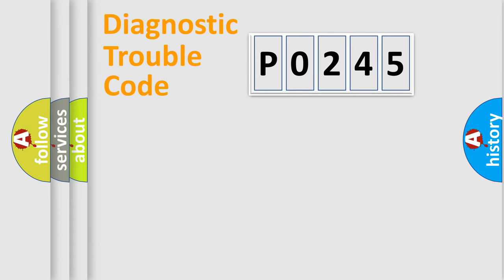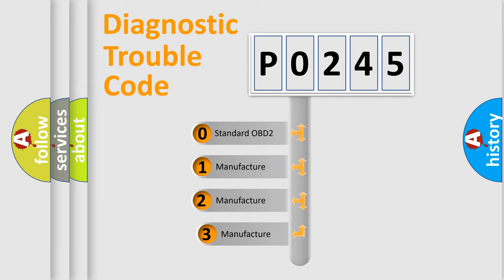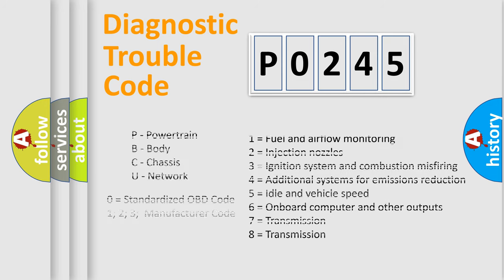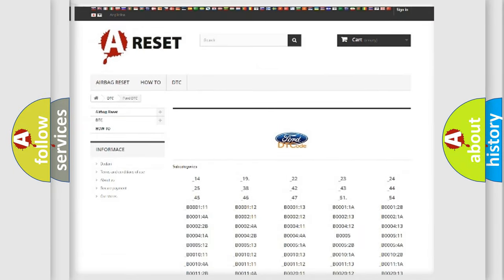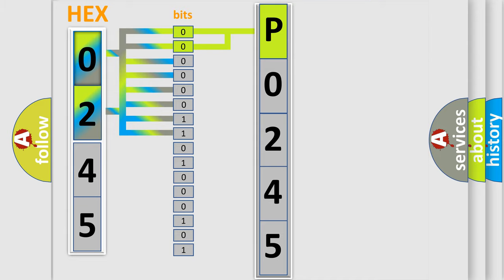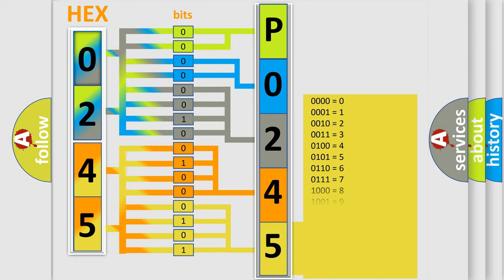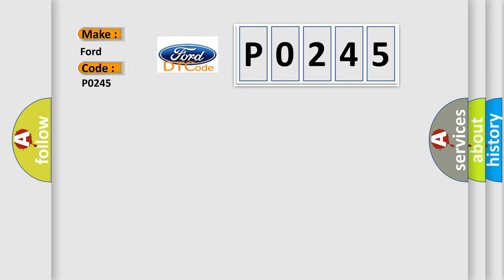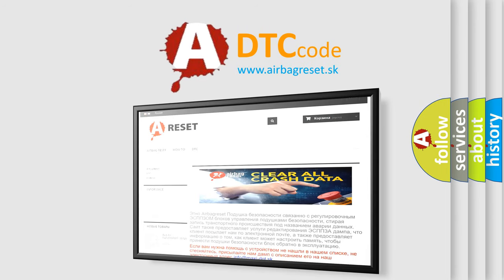DTC Ford P0245 Short Explanation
Contents:
0:21 Basic DTC analysis according to OBD2 protocol standard.
1:48 Insight into programming
2:58 A diagnostically understandable description of the Diagnostic Trouble Code
3:05 Basic error definition

Make:
Ford
Code:
P0245
Definition:
Bus Off
Description:
Bus off error detected
Cause:
CAN line harness or connectors damagePCM failed